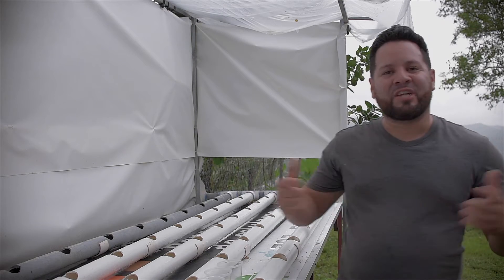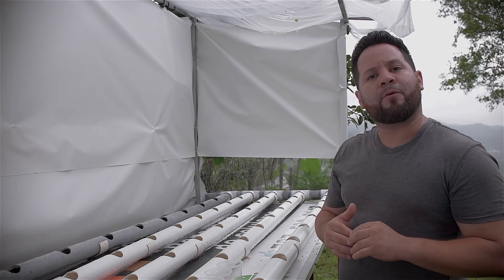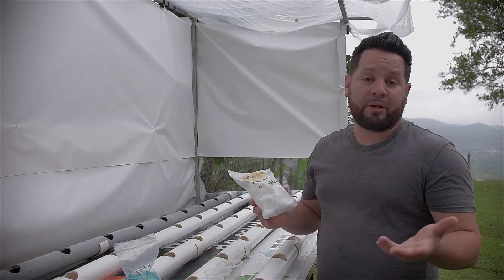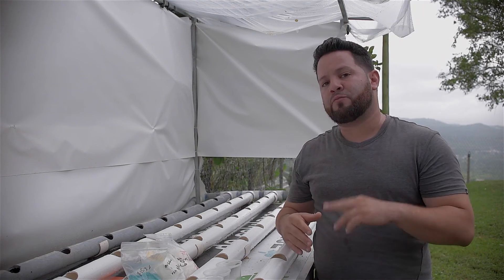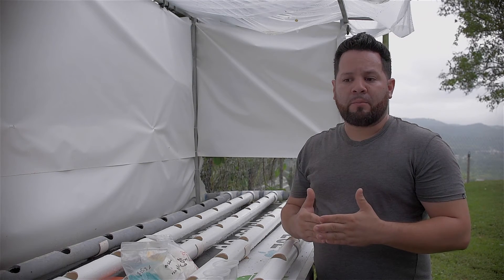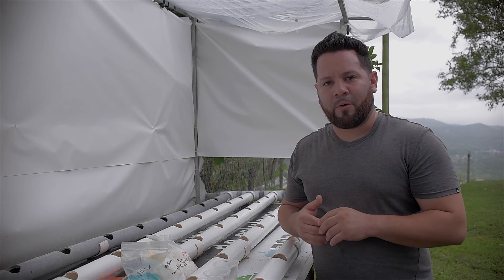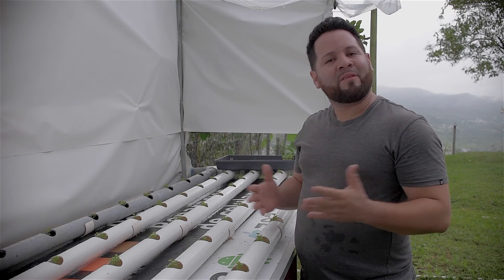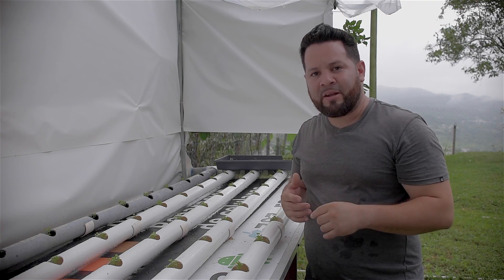Cilantro and nutrients mixture (Hydroponics)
In this episode, we are going to be talking about how our germination went for the Cilantro(Coriander) and what nutrients we will be using in the hydroponics system.

Directions For Nutrients
We used a 8-15-36 which we had to add Calcium Nitrate and Magnesium Sulfate to a 10-gallon reservoir it requires 4 teaspoons of nutrients, 4 teaspoons of Calcium Nitrate, and 1 teaspoon of magnesium sulfate. make sure that you nutrients are dissolved well so you have a proper distribution of nutrients in your reservoir. After I added my nutrients my PPM levels were at 748 which were right on for these herbs.